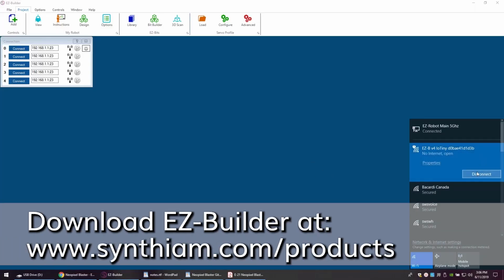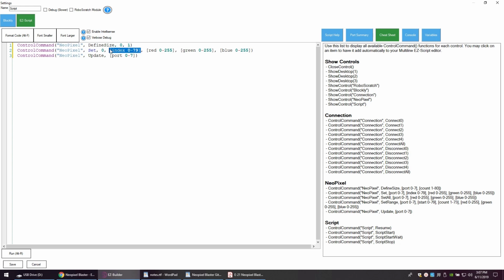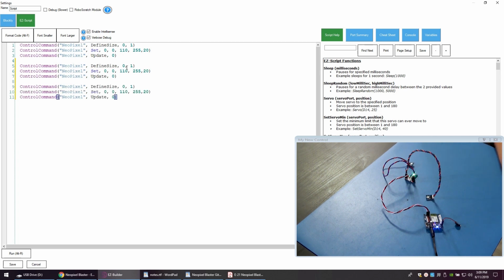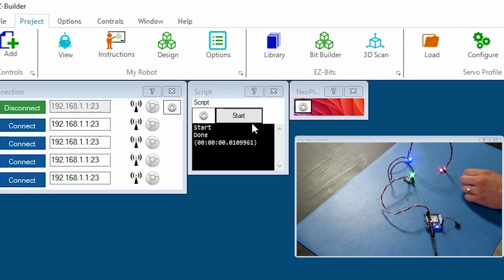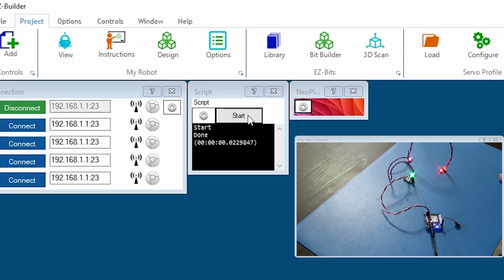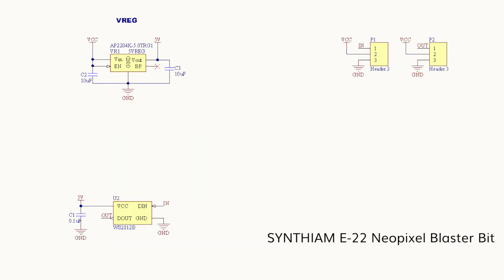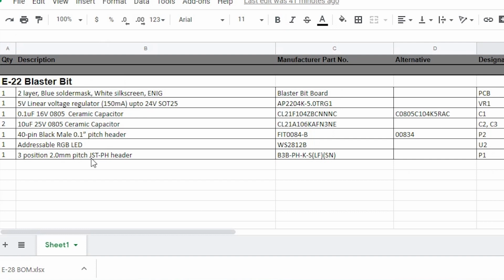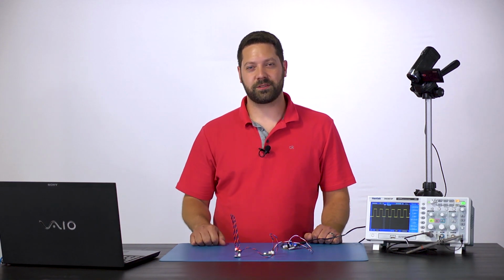Roll Out - Neopixel Blaster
This Roll Out is for the E-21 Neopixel Blaster and E-22 Blaster Bit reference designs and covers everything you need to create an Intelligent LED Controller Product.

The Neopixel blaster connects WS2812 Addressable RGB LEDs to EZ-Builder. EZ-builder can create animations and display all kinds of colors with the WS2812B LEDs thanks to the Neopixel Blaster! Connect 8 Blaster bits or WS2812 LED strips to the Neopixel Blaster for a colorful light show.

A unique feature of this board is that it allows any EZ-Builder compatible board to use Neopixel LEDs, no libraries or precision timing required, the Neopixel Blaster takes care of it.

This Roll-out includes:

1. Feature set
2. Hook-up guide
3. Using Synthiam EZ-Builder Software Behavior Control
4. Custom firmware location
5. Schematic overview
6. Bill of Materials (BOM) overview
7. Assembly instructions